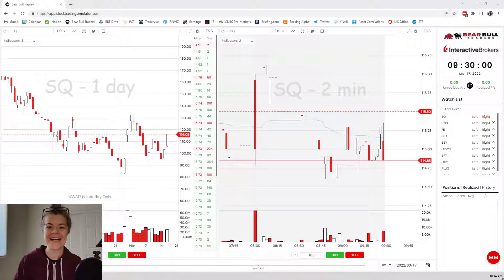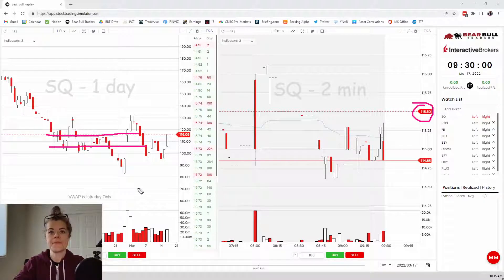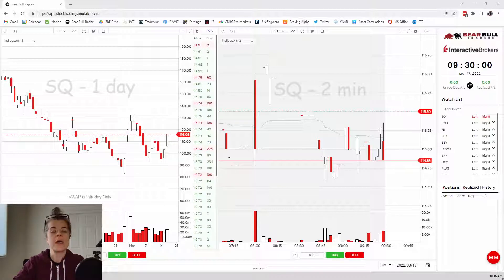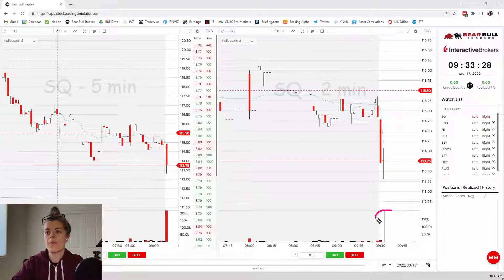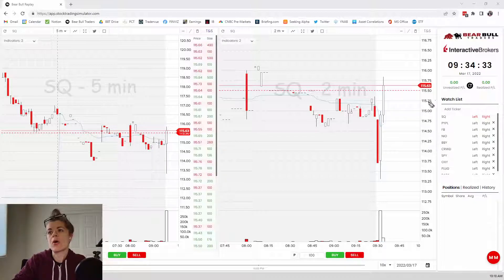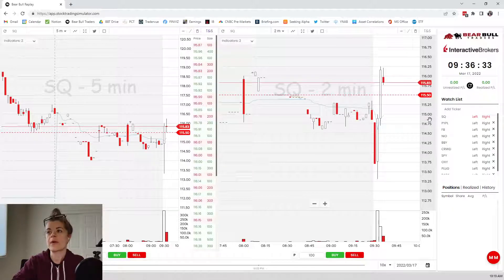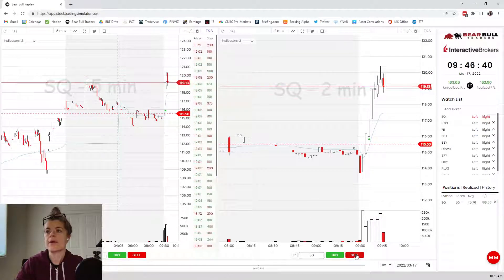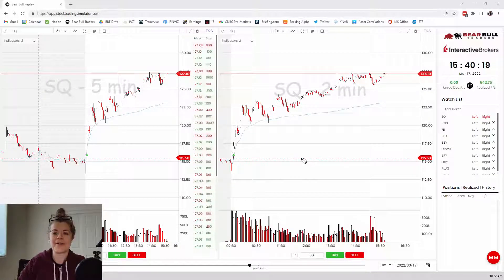How to Trade Breakouts of Daily Ranges